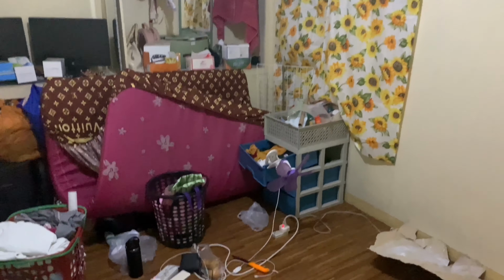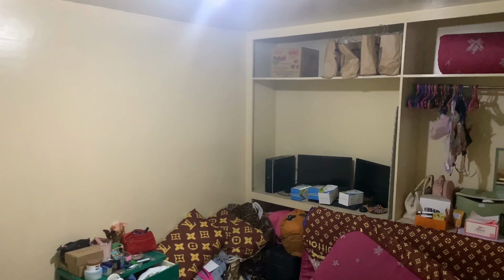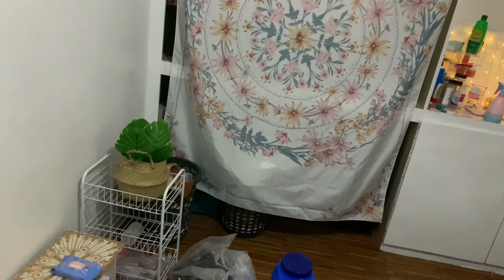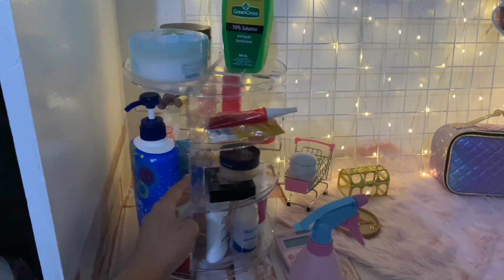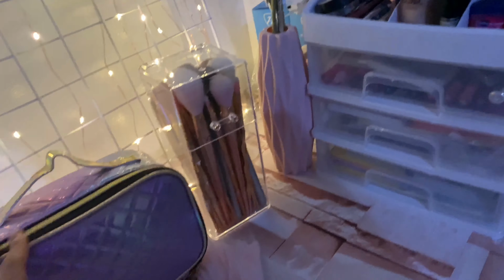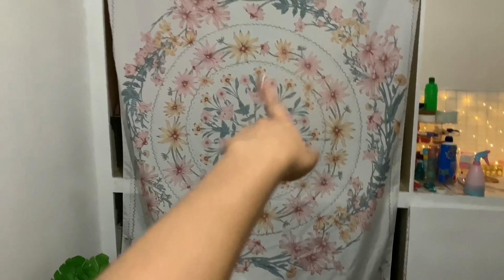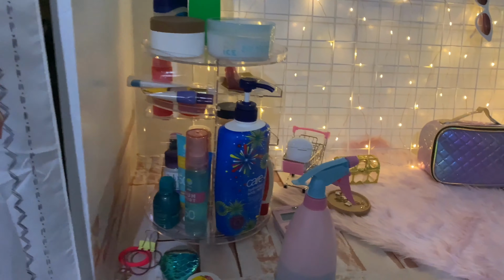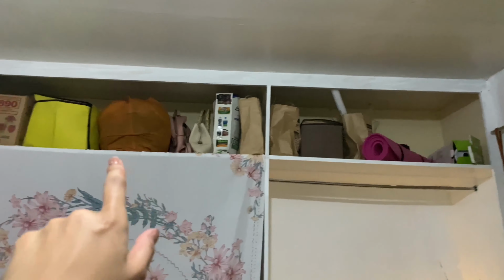SMALL ROOM MAKEOVER (diy aesthetic room on a budget)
For today’s video, I will bring you with me while I makeover my room💗 I recently moved to this small room and as you can see I have a lot of things and it looks super crowded that is why I thought why not do a room makeover and film it so you guys will have an inspiration to organize and make your room cute😊 I hope you’ll get an idea through this video on how you’ll transform your room😘

Please comment down bellow your video requests😊😉

Music on this video:
Retro by chillpeach
Hi! This is Chine Grace Carullo from the Philippines. I’m 22 years old blasian😊 (Jamaican- Filipina). I’m a video creator, and my content is about makeup, business and fashion💕

**ignore this**

1K budget room makeover
Affordable room makeover
DIY room makeover
Rustic room
Aesthetic room
Kpop room
Cute room
Korean inspired room makeover
Pink and green room
Nordic inspired room makeover
Anime inspired room makeover
Y2k inspired room makeover
Tiny room makeover